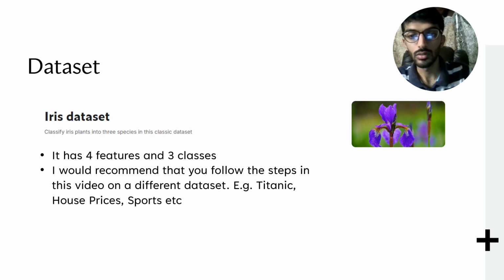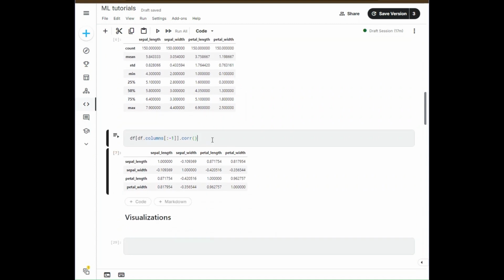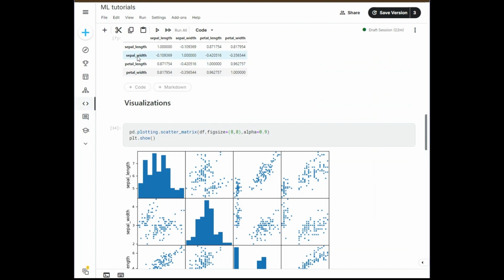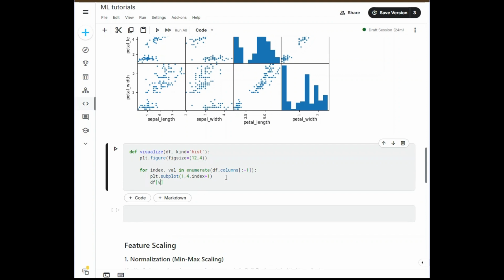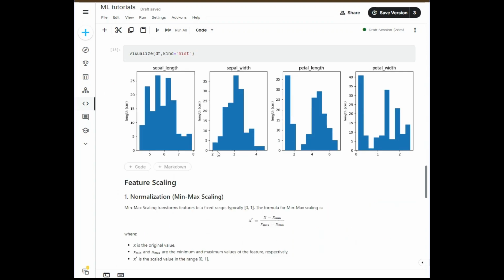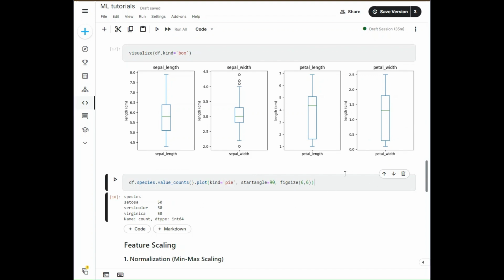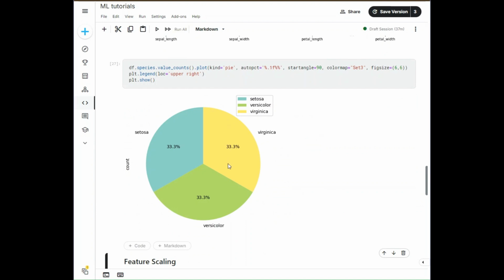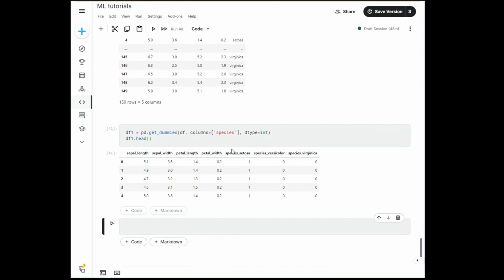1. Knowing Your Data With EDA | Machine Learning Tutorial | Python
Welcome to the first tutorial in which we skim the surface of exploratory data analysis in python. EDA is an important step before building and deploying the model. In this step, you identify different characteristics of the data e.g. class distribution, skewness and correlations.